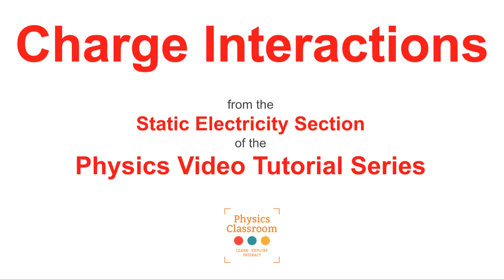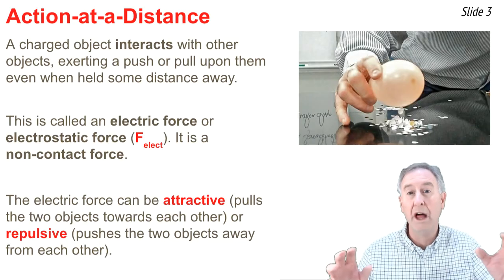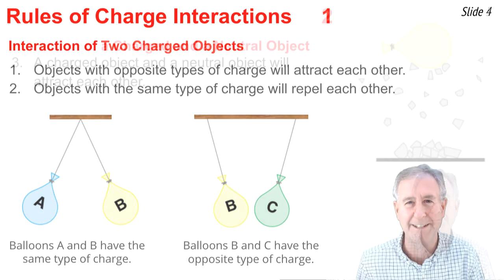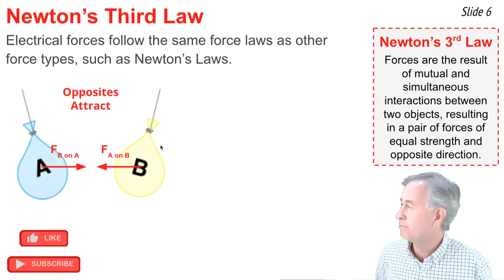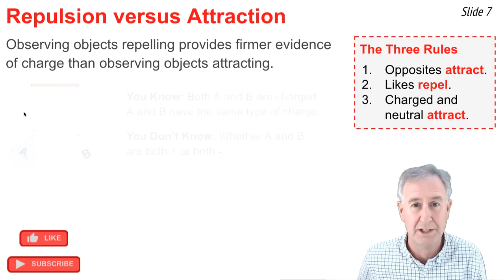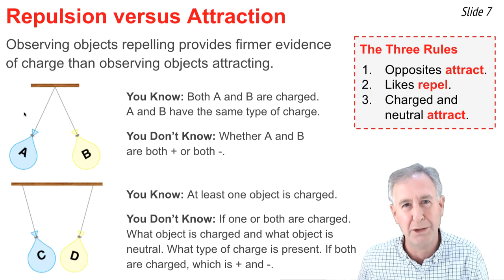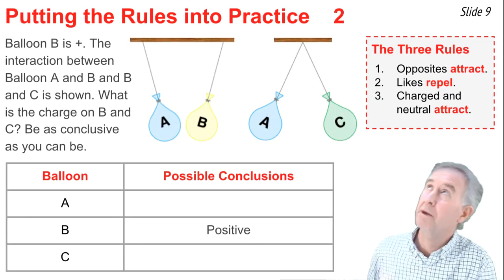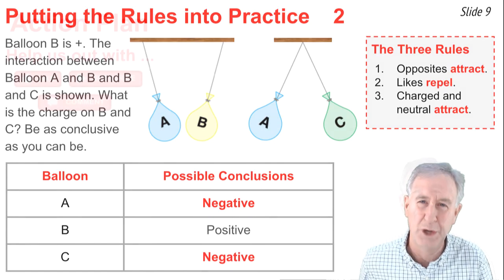Charge Interactions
This tutorial discusses the three types of charge interactions and explains how to use such an understanding to determine the charge of an object from simple experimental observations.

Minds On Physics The App, Part 4, Mission SE2, Interactions Between Charged Objects

Tutorial on Static Electricity, Lesson 1, The Structure of Matter